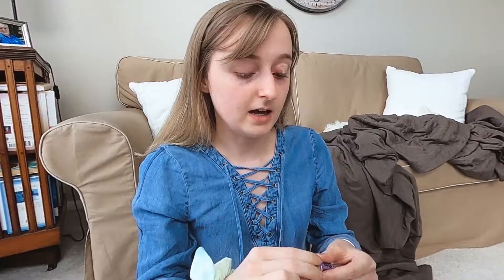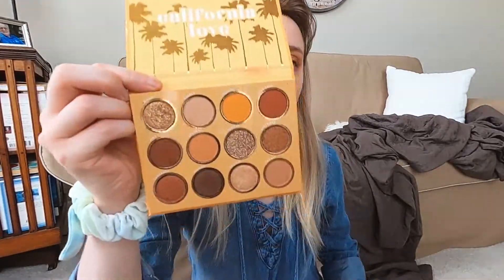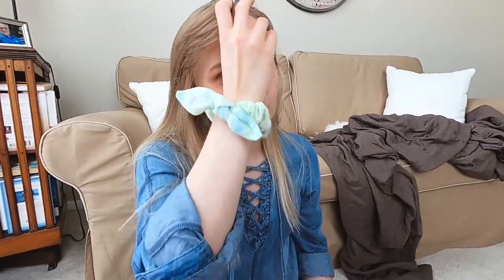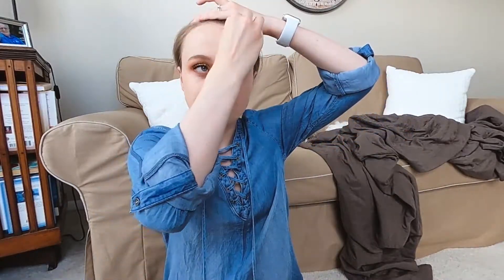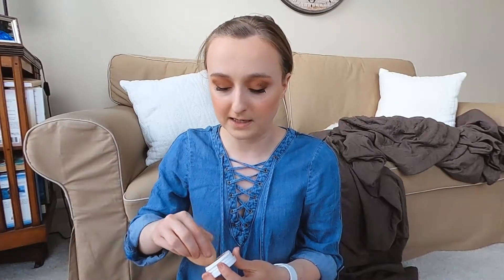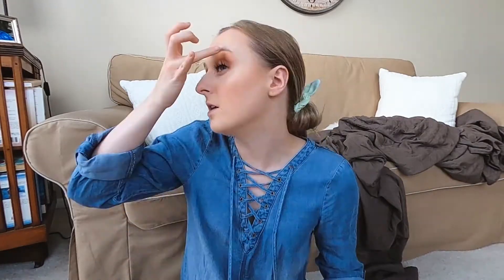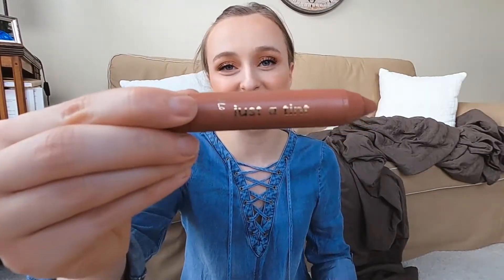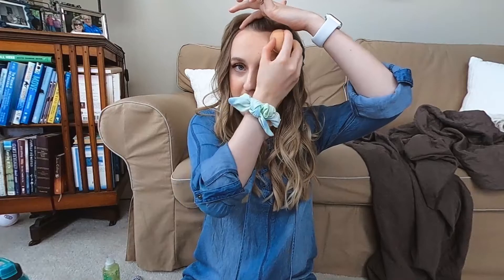My Hair Was Falling Out!! (chatty grwm)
Hi friends! I wanted to sit down and play with makeup, so I figured I'd chat with you while I did that.

PRODUCTS:
Ubran Decay Eyeshadow Primer Potion
Ubran Decay All Nighter Liquid Foundation
P284716?icid2=products%20grid:p284716:product
Too Faced Born This Way Foundation
Laura Mercier Translucent Loose Setting Powder
Milani Baked Blush
Urban Decay All Nighter Setting Spray